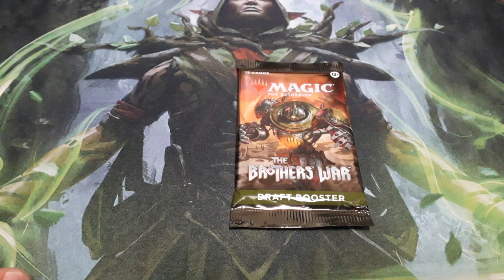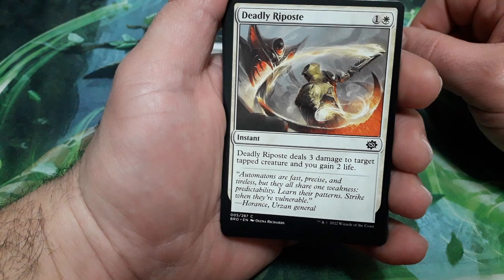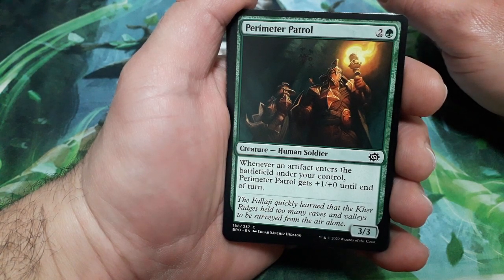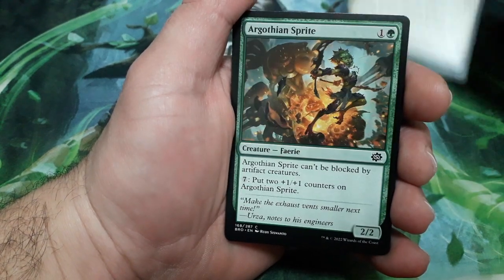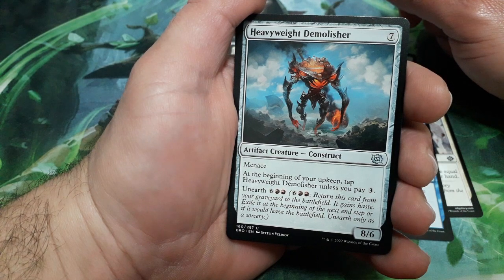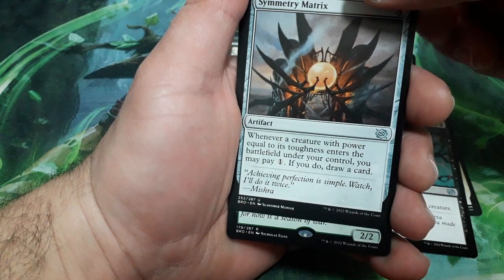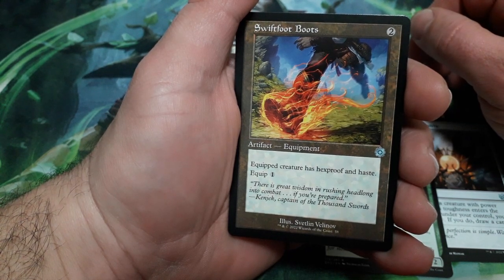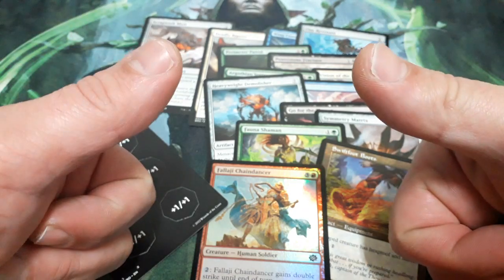MTG - The Brothers War - Booster Unboxing